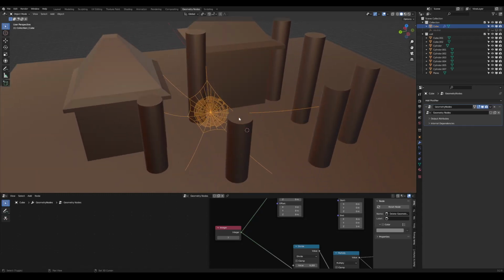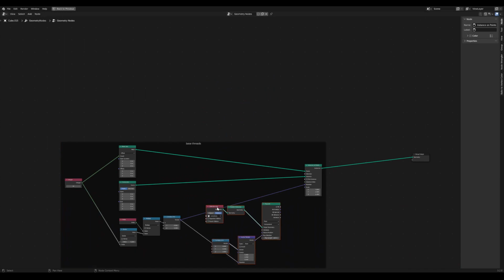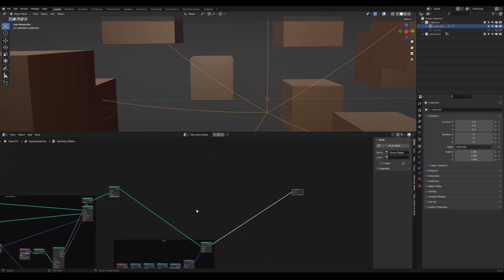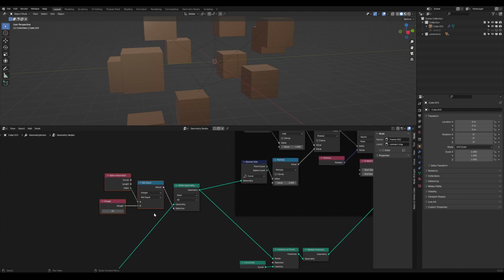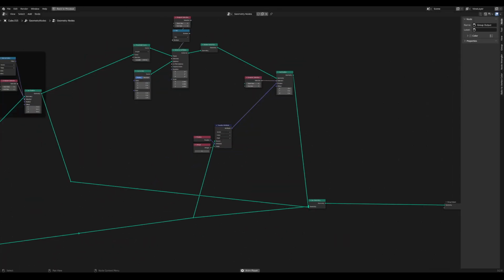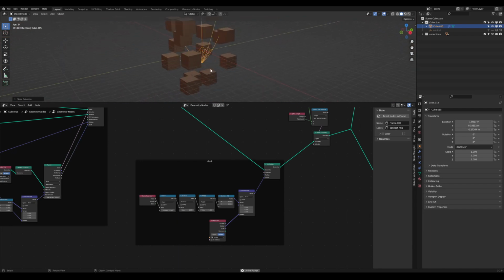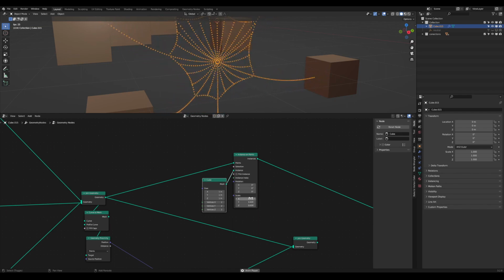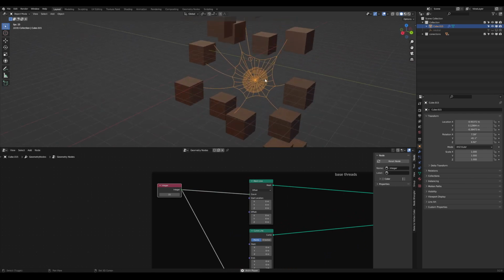Spider Web with Blender Geometry Nodes - Advanced Tutorial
How to create a procedural spider web with Blender Geometry Nodes. Advanced Tutorial.

If you want to support me, grab the advanced nodegroup here (5€)